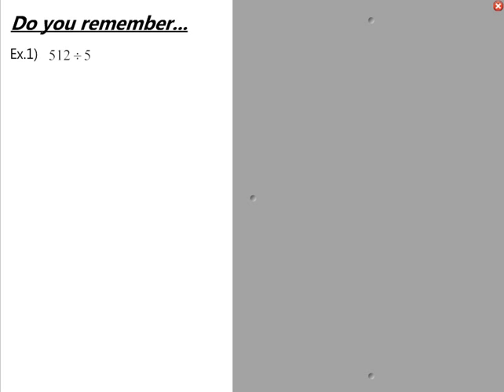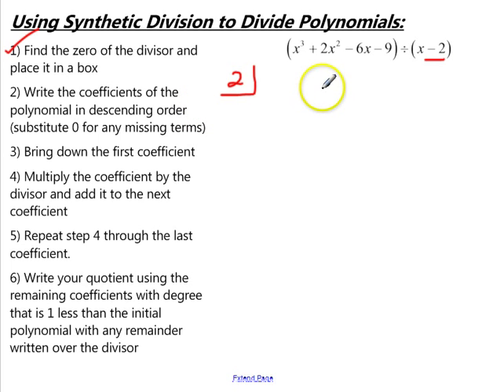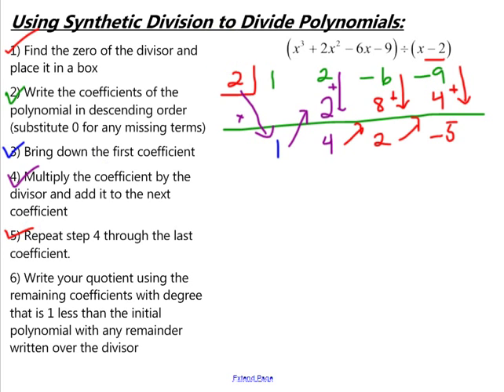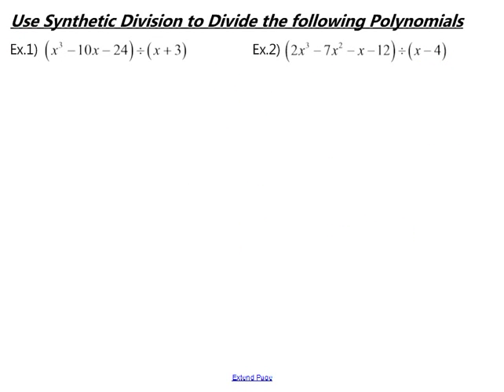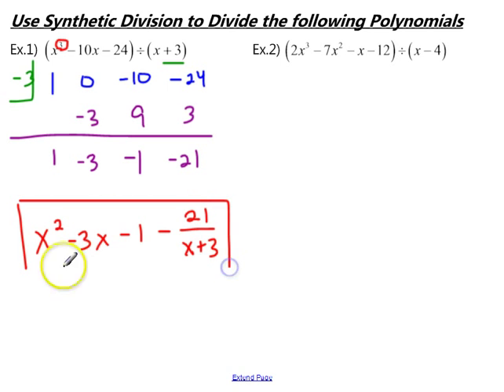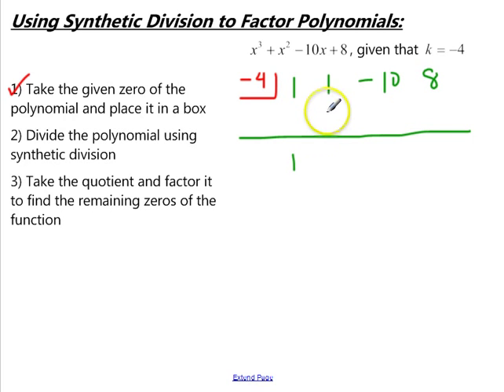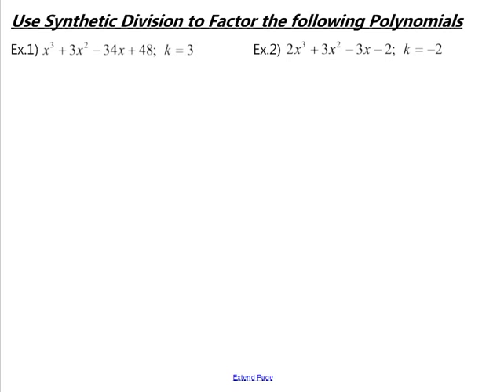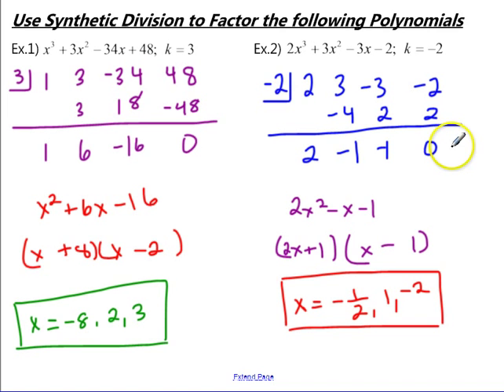Dividing Polynomials using Synthetic Division